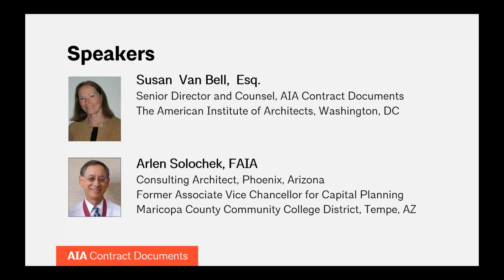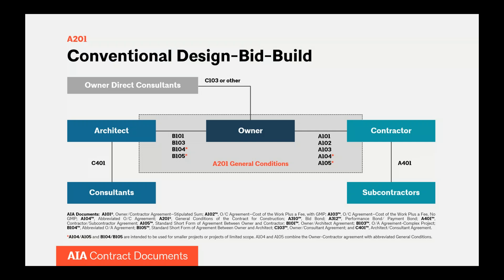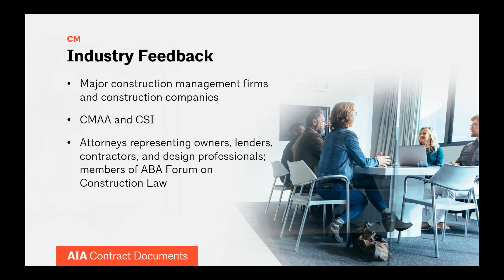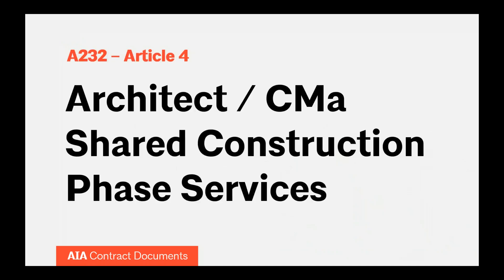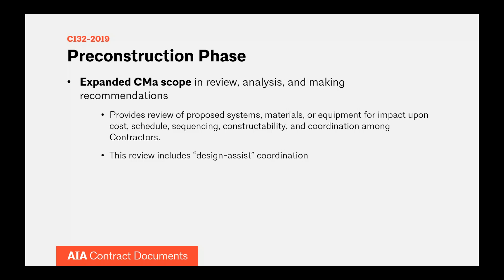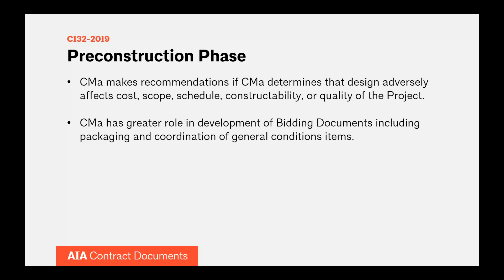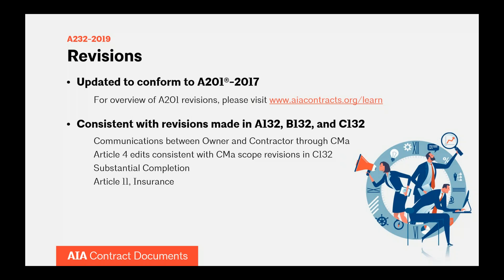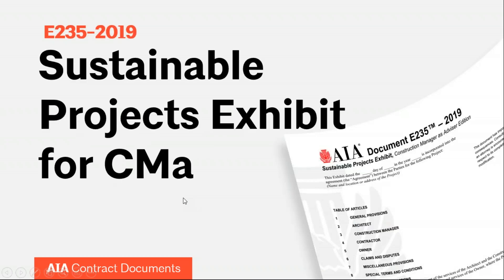AIA 2019 Documents Construction Manager as Adviser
Use of the Construction Manager as Adviser (CMa) family of AIA Contract Documents may be appropriate when the owner’s project incorporates a fourth prime player—the construction manager adviser—on the project team (owner, architect, and contractor). The CMa acts as an independent adviser to provide coordination, scheduling, review, and other services through the design and construction phases where multiple direct-to-owner contractors are used. Learn about the newly revised AIA CMa documents and learn about the contractual relationships outlined in these agreements and how to properly allocate risks and responsibilities to achieve a successful project to the benefit of all project participants, building inhabitants, and the general public.